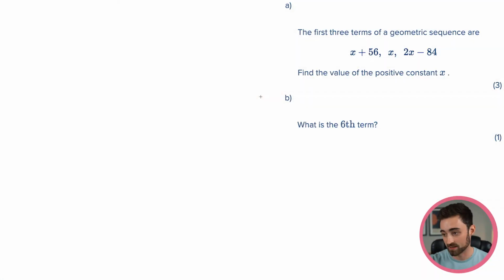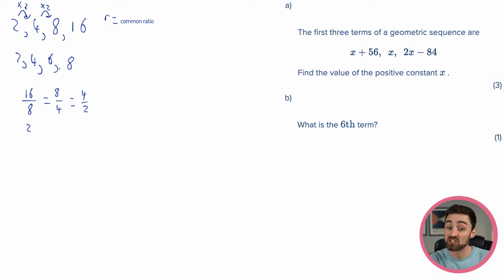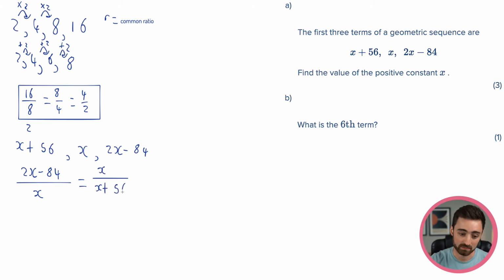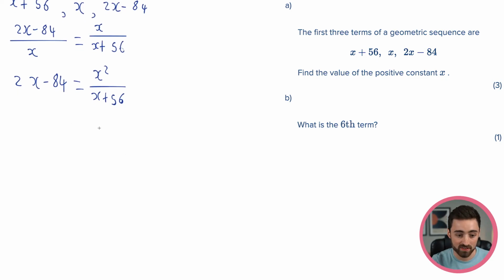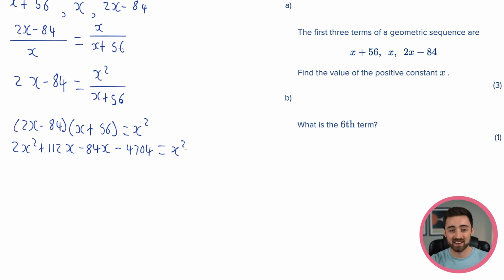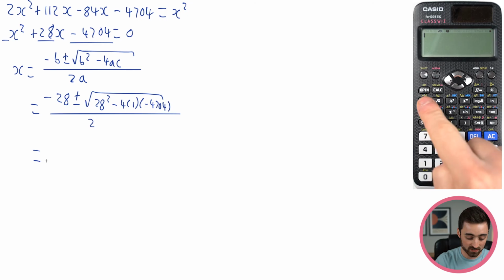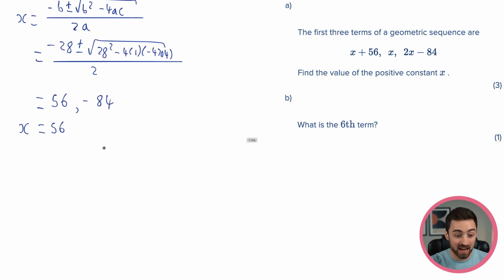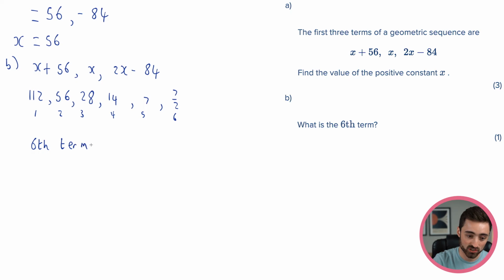Difficult GCSE Maths Questions Episode 2 - Geometric Sequences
GCSE Maths questions are hard. Especially when they throw a load of x's at you when you're least expecting it. Learn how to smash them here!